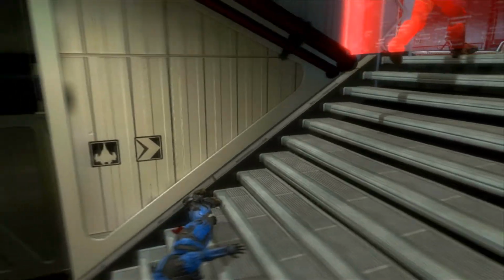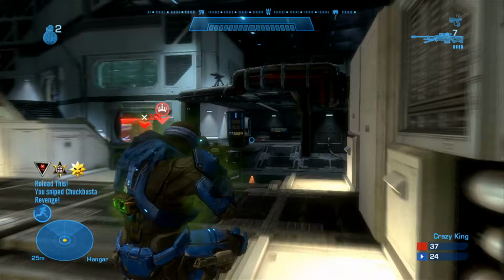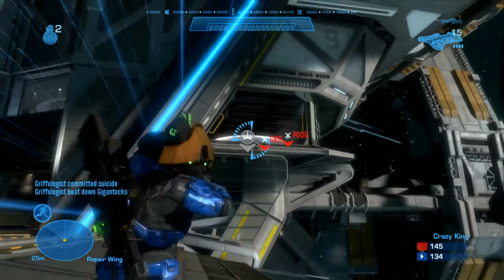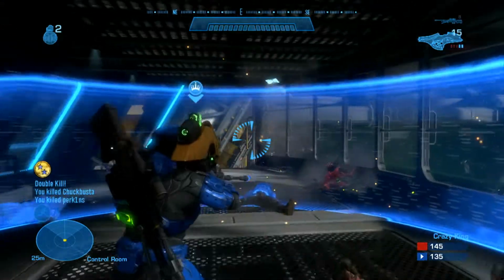Iron ChIef S3E04 Part 1